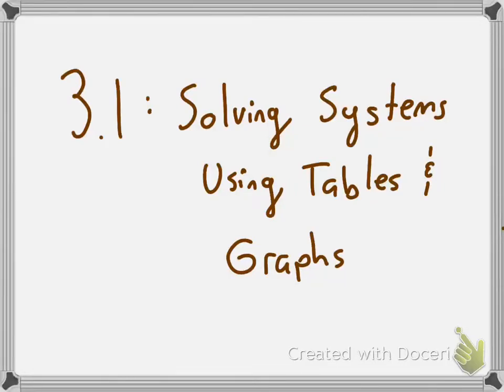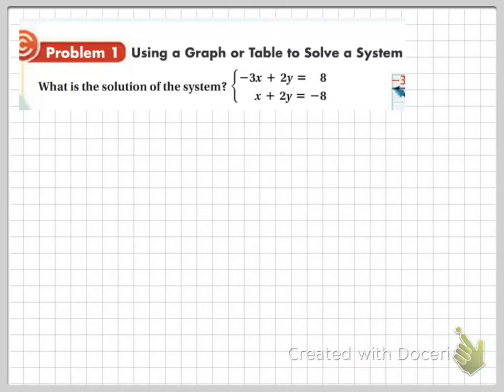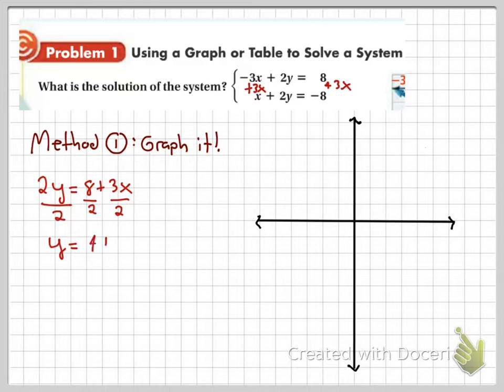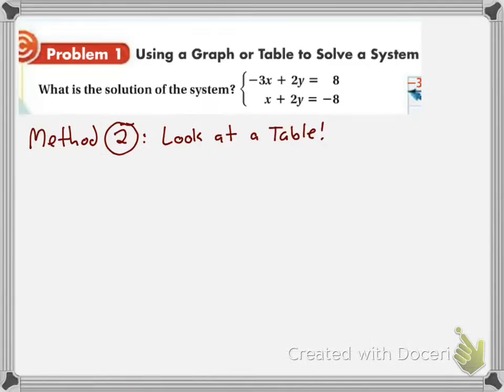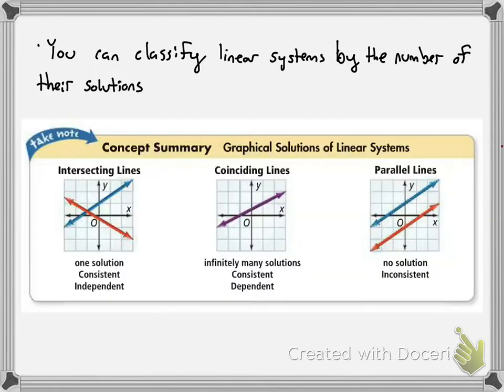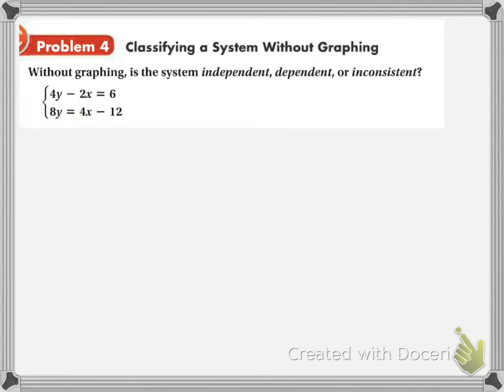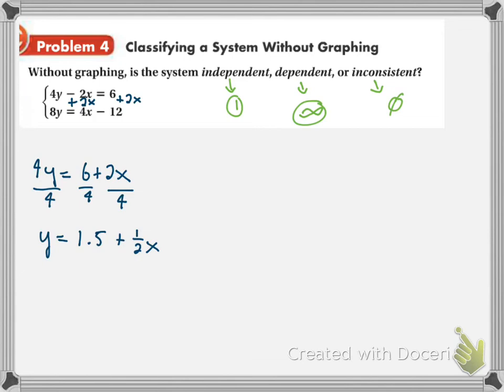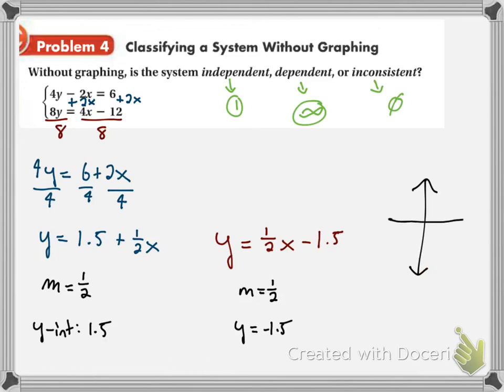3.1: Solving Systems Using Tables & Graphs